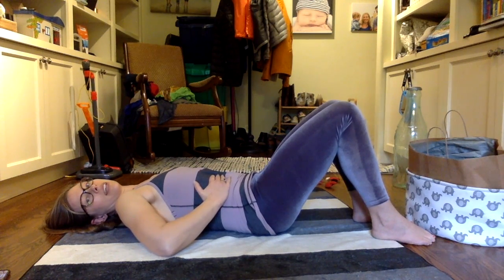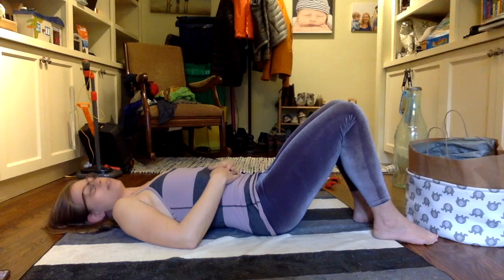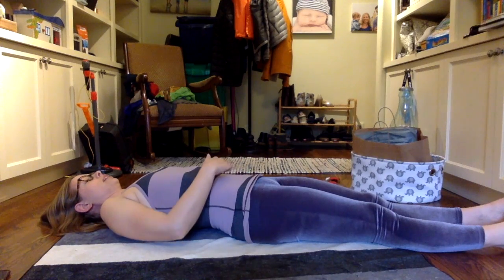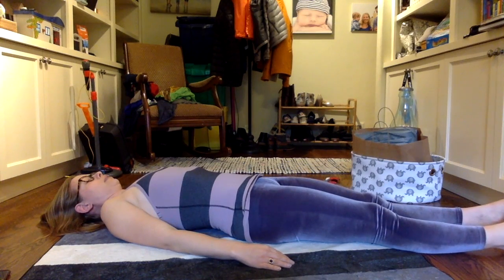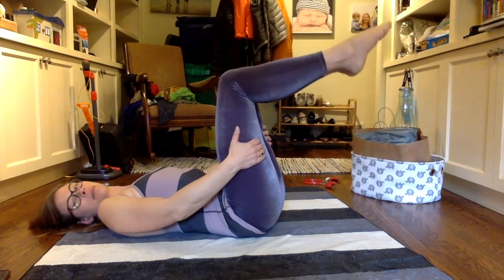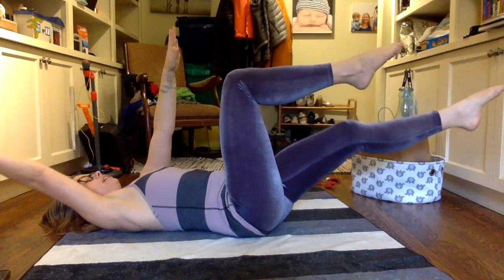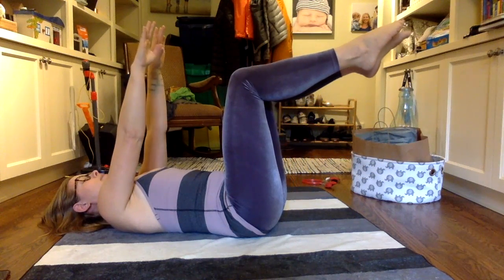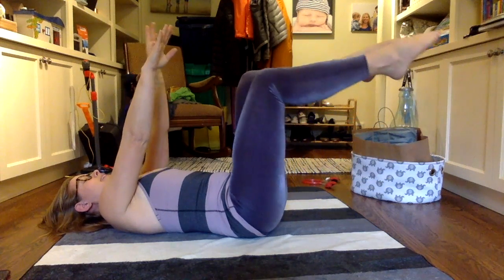Ab Rehab Exercise - Diastastis Recti (postpartum ab separation)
In this video Shannon, owner of Savage Wellness takes you a great 10 minute, equipment free, level 1 Ab Rehab workout - perfect for new moms as they start reconnecting to their core muscles.

Start here to get those abs engaging properly and to help decrease low back and hip pains and avoid injury as you start moving through momlife!

For more information about the Savage Wellness Virtual Gym or for this complete program (for FREE), head over

Join former circus acrobat, expert prenatal and postpartum trainer, and lifestyle transformation coach  Shannon Shearn, owner of Savage Wellness.

Follow along with the expert trainer, as she guides you through a workout designed to help you maximize the use of all your muscles so you can move well and burn MORE calories.

[FREE Mama Mecca Membership ] - One-stop-hub for all things health, wellness and beyond.
We are proud to offer the Mama Mecca at no cost to those who need it during this time of financial instability for many families.

  MOM LIFE IS HARD. A HEALTHY LIFESTYLE SHOULDN’T BE